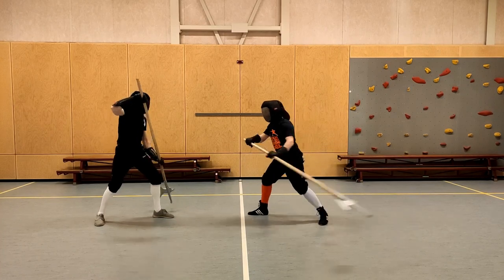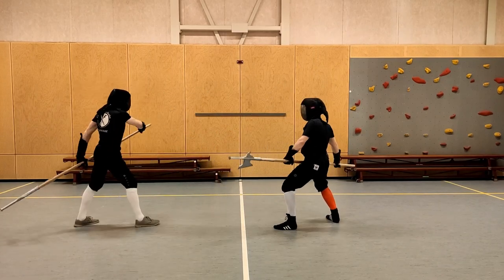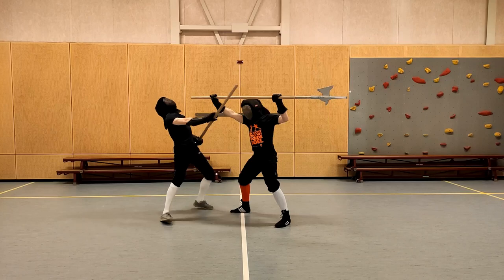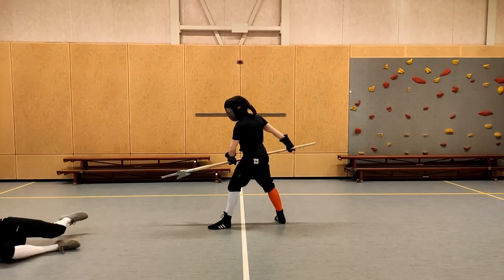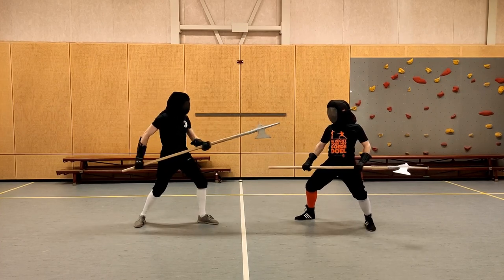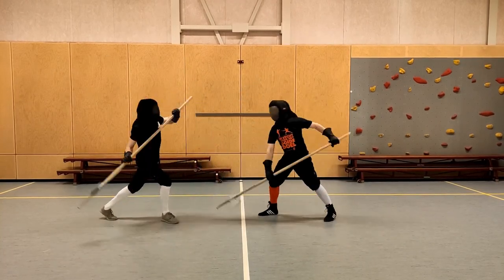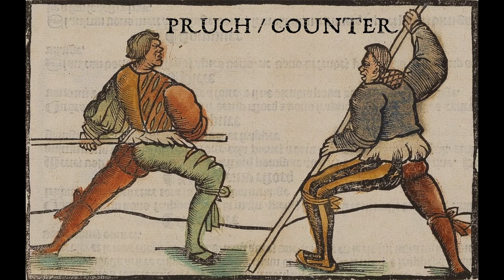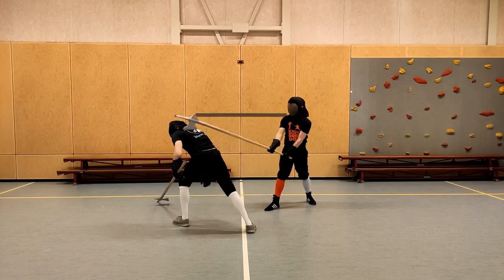Learn Landsknecht Halberd Fighting: Andre Paurenfeyndt's 1516 fight book, page 'K'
For whatever reason I never managed to publish this bit of Paurenfeyndt halberd footage before. Although busy schedules and other projects mean that our halberd training is on hold for now, we will get back to trying to popularise halberd fighting. Until then though, enjoy this collection of techniques from page 'K' from Paurenfeyndt's fight book.

Fencers:
Casper and Oskar

0:00 Intro
1:09 Piece I: Staff behind, big swing, cut around when parried
1:44 Counter I: Parry both attacks, thrust to the face
2:17 Counter I variation: Parry both attacks, throw
2:58 Piece II: Offset thrust with right hand point and thrust
3:32 Piece III: Parrying after missing a big swing
4:08 Counter III: Thrust over the parry, bring point between hands and body to disarm
5:03 Conclusions
6:27 Blooper

Illustrations courtesy of Herzog August Bibliothek